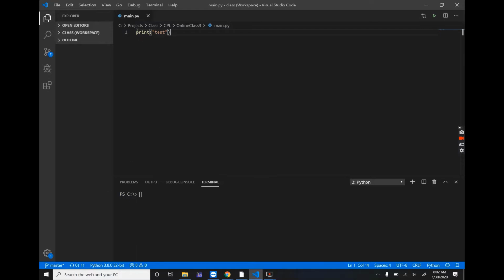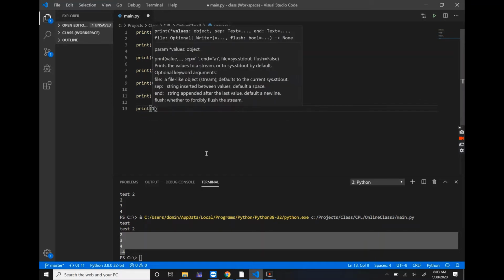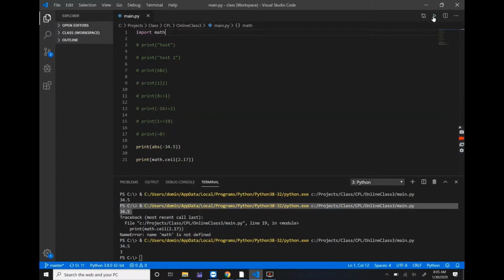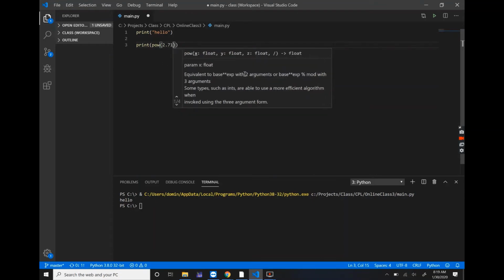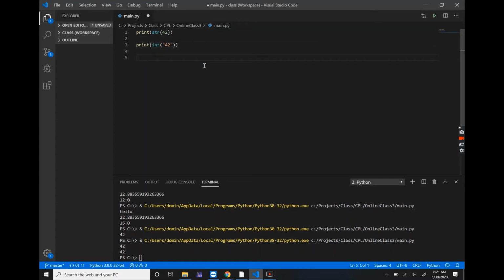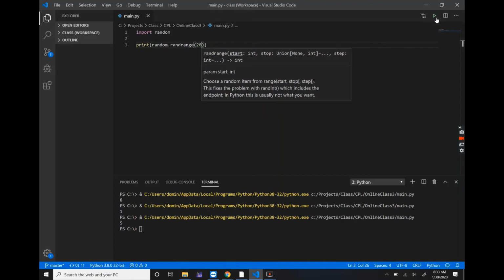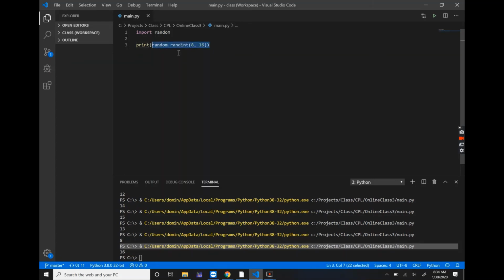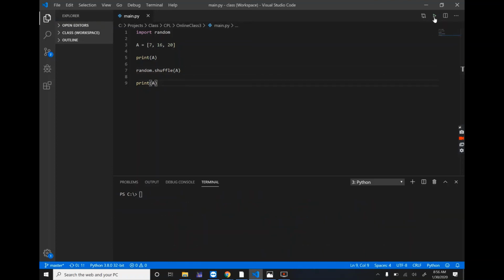Intro to Python | Learn Python #1 | Coding with Dom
Top tips for primitive types in Python